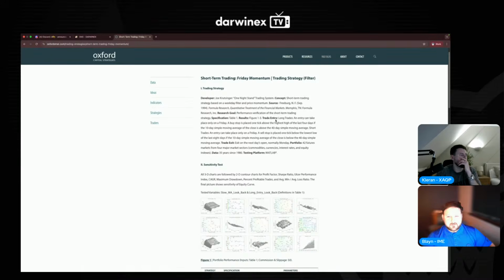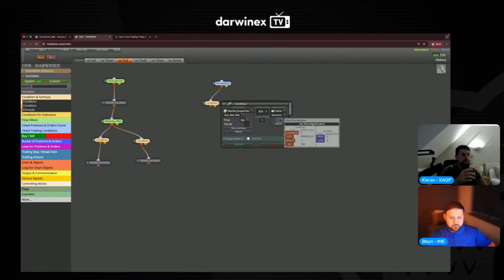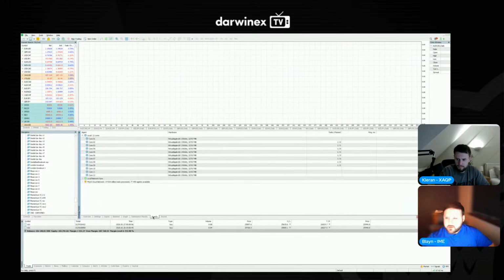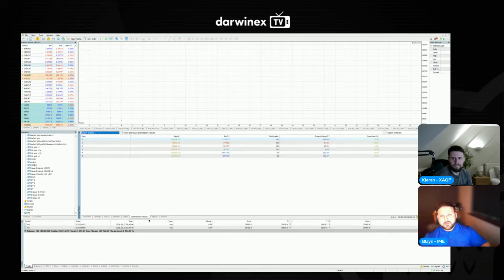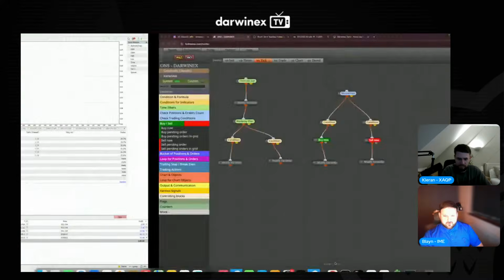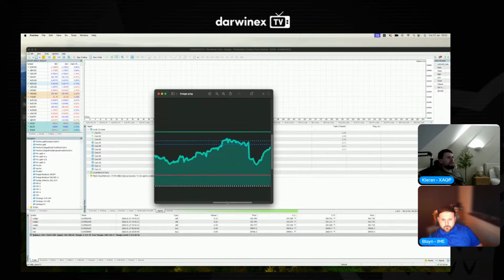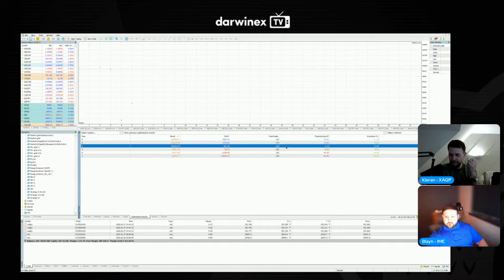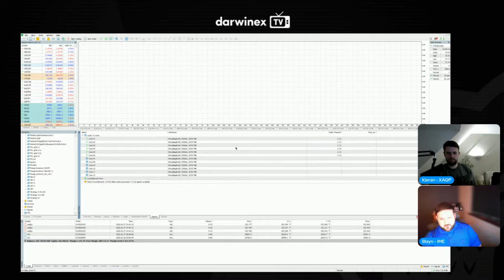Darwinex TV: Strategy Building & Development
In this live session, we dive deep into Strategy Building & Development with Kieran (Provider of XAQP) and Blayn (Provider of IME).

Moving from a retail trading strategy to an investable asset requires a shift in mindset and mechanics. Whether you are building a system from scratch or refining an existing edge, this session covers the architectural decisions that turn a trading strategy into a scalable financial product.

With Blayn (DarwinIA GOLD / $1M+ AuM) and Kieran breaking down the process, you get insights directly from verified multi-strat portfolio operators.

📊 In this session, we cover:

- Defining the Edge: How to separate genuine alpha from market noise.
- Strategy Architecture: Designing systems that remain robust across different market conditions.
- Scalability: How to build a strategy that can handle investor capital without degrading performance.
- Positive Expected Value: Developing strategies that have long-term positive expected value.
- Live Q&A: Answering your specific questions on development hurdles and optimization.

🧠 Ideal for:

- Traders looking to transition from personal trading to multi-strategy portfolio management.
- System developers wanting to stress-test their logic against professional standards.
- Anyone looking to understand how GOLD-tier strategies are built and maintained.